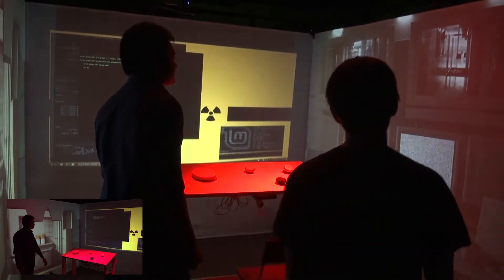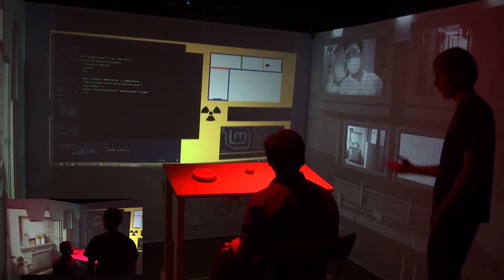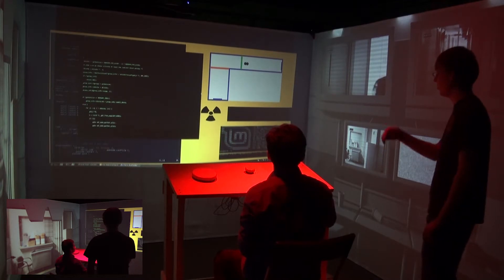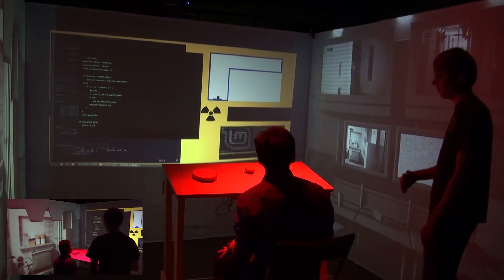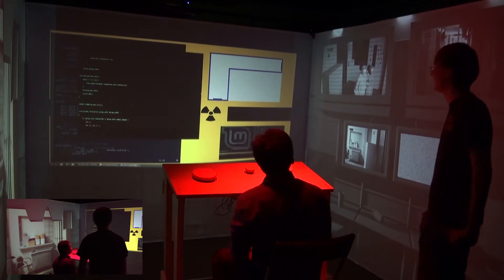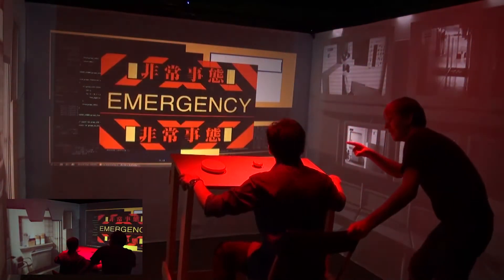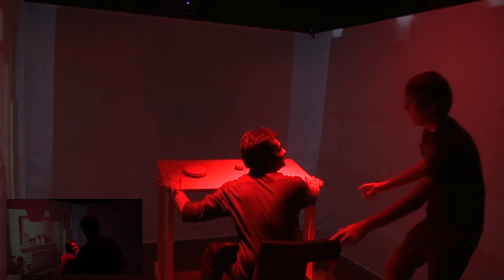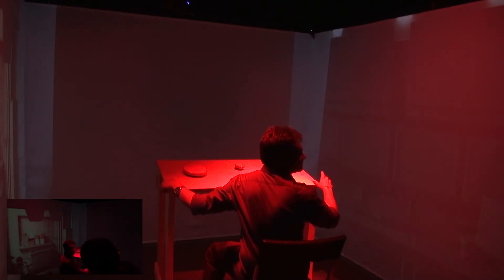BVW 2014 Round 4 Interim - Escape from Nuclear Power Plant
Carnegie Mellon University Entertainment Technology Center, Pittsburgh, PA 15213
2014 Building Virtual World class Round 4
Team 53
Game platform: Cave + Makey Makey
Producer/Sound Designer Brentt
Artist Chuck, Tsung-Han Lee
Artist Gina, Hye Jeong Jeon
Programmer Atit Kothari
Programmer Maoyang Li